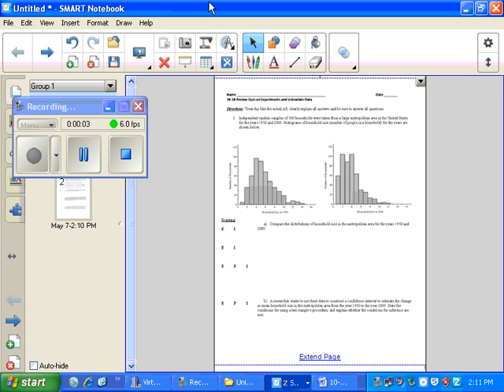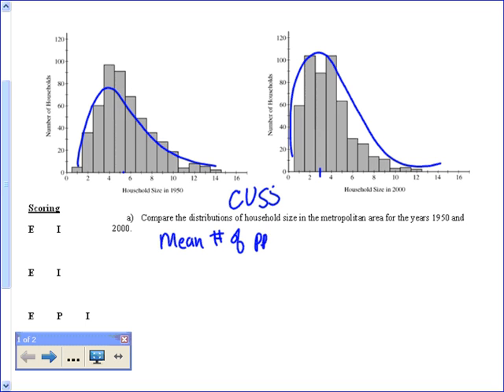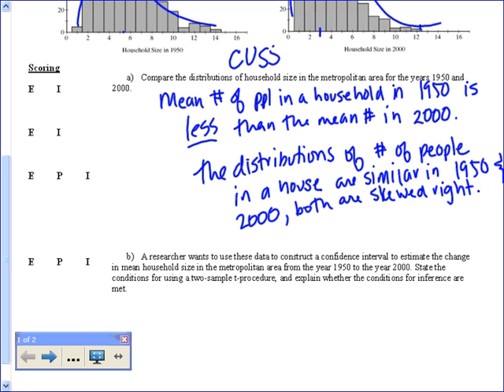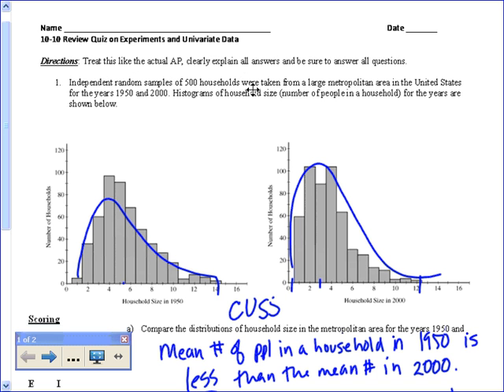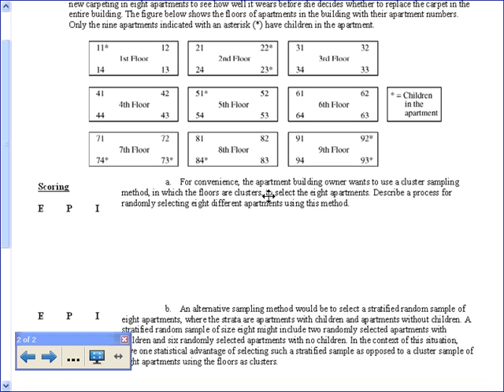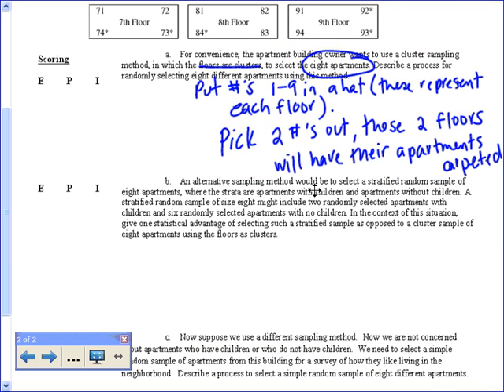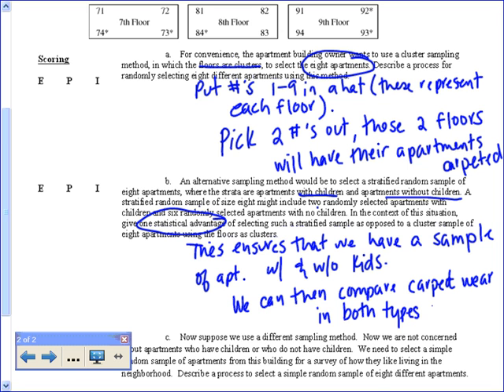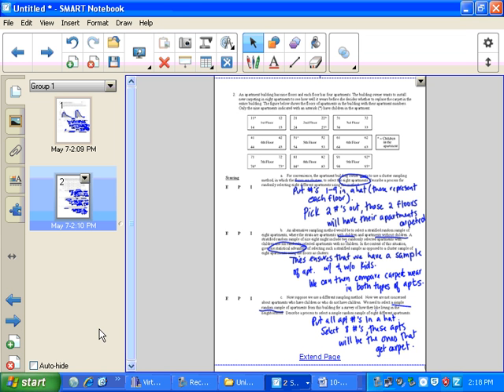1010 Quiz ANSWERS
AP Kids--- please watch this video to see how to "CUSS" when comparing distributions as well as how to take cluster, stratified, and simple random samples.

These will be on your final!!!